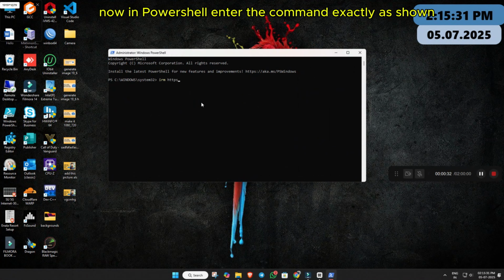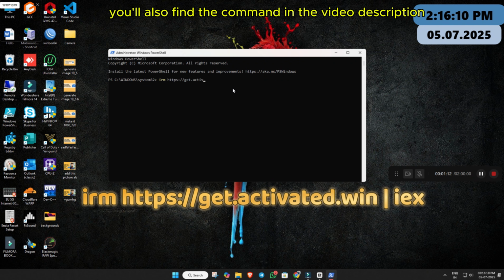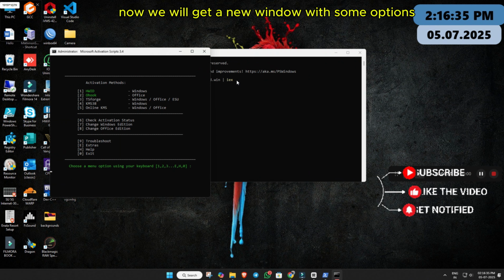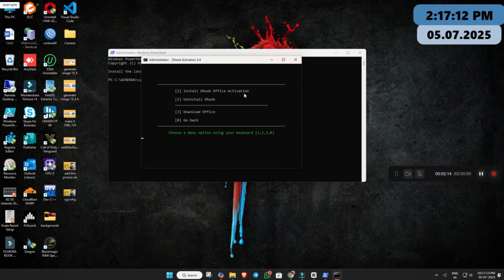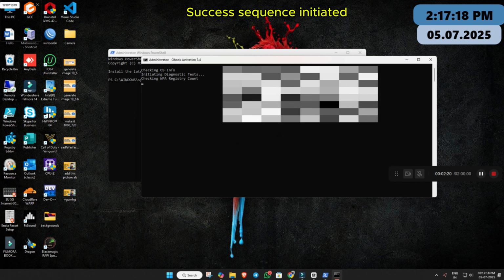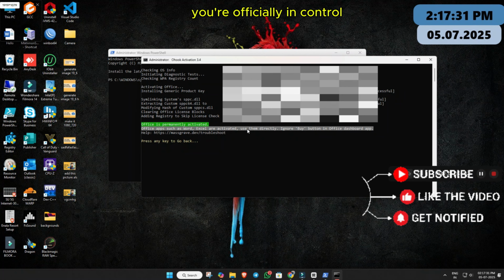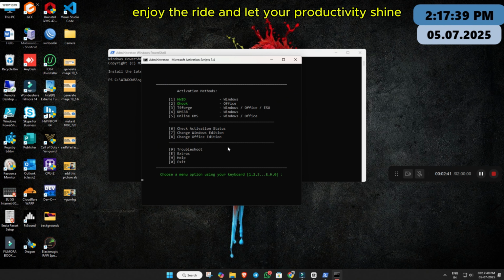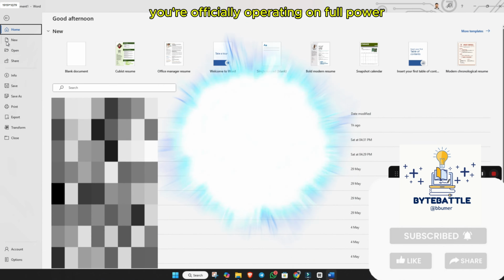Activate Microsoft Office -2025- Free Lifetime - Educational Guide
🔓 Unlocking Microsoft Office: Truth or Myth?
Free Activation for a Lifetime
In this video, we dive into activating Microsoft Office for free—forever. Is it real? Is it legal? What does the community say?

📌 What’s inside:
- Free activation tool explained
- The risks of unofficial activators
- Microsoft’s official stance
- Why genuine software matters

💬 Got questions or thoughts? Share in the comments and let’s discuss responsibly.